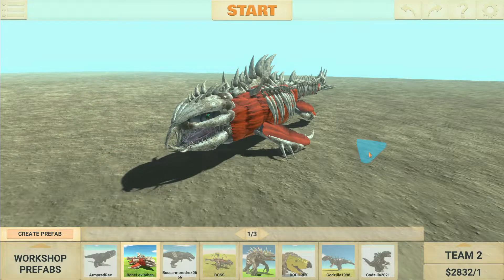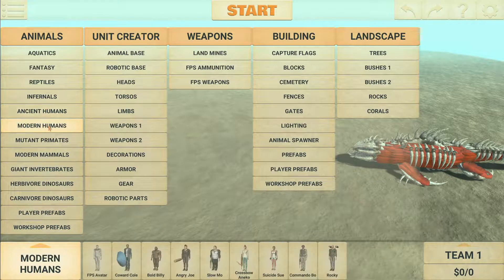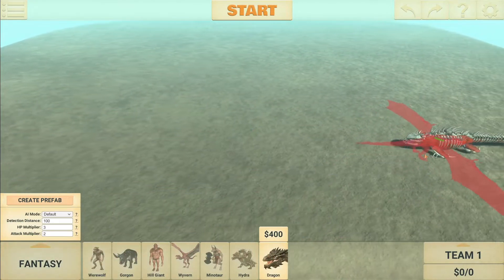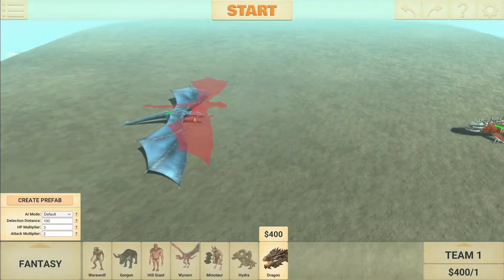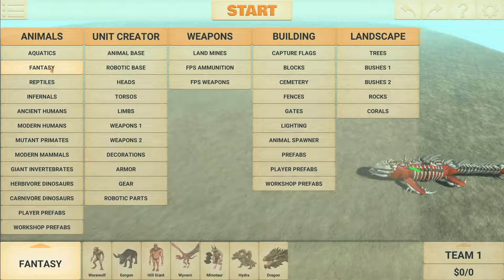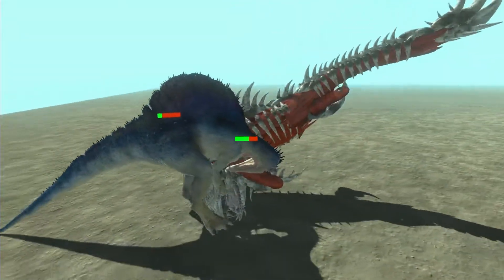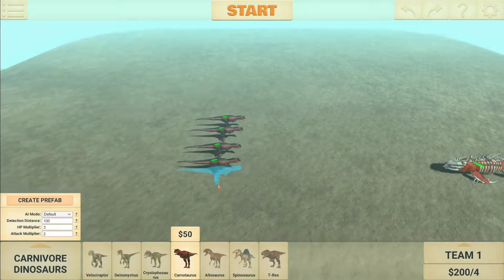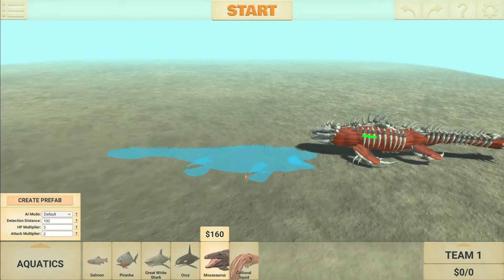Bone Leviathen By K3pxthereemonster | Animal Revolt Workshop Review | Ep 4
I playtest and overall review the Bone leviathen by K3pxthereemonster in ARBS.